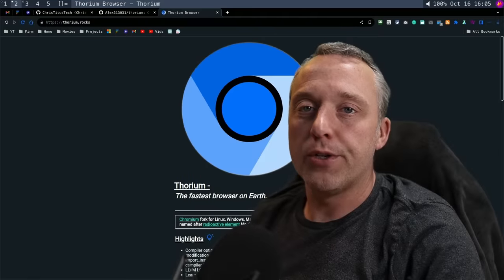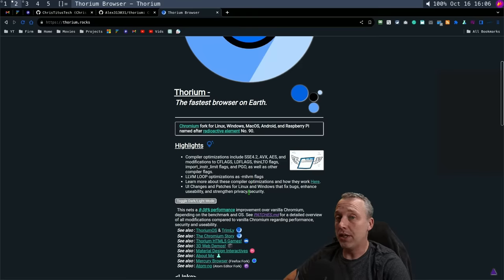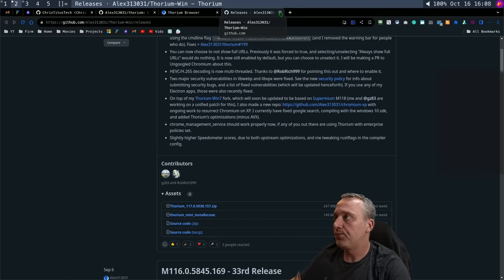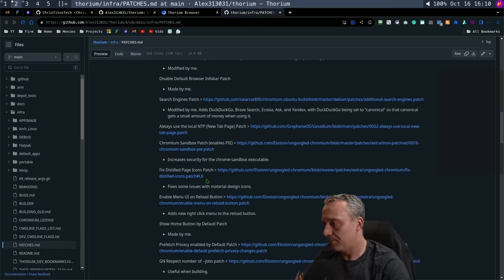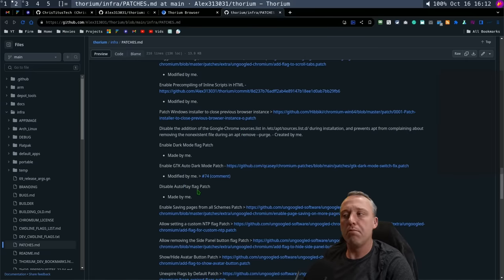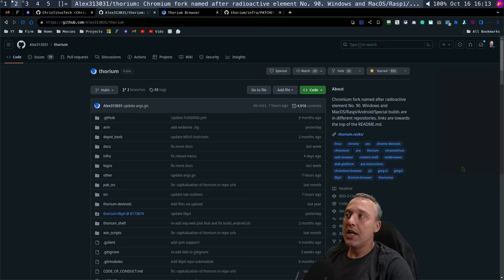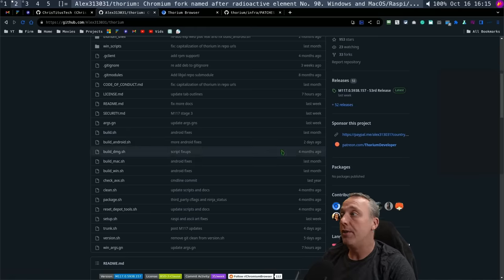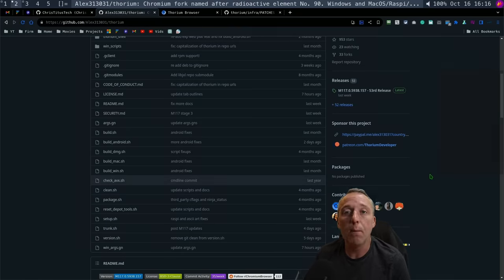The Best Web Browser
I've been on the hunt for a new browser for YEARS! Finally, I found my new home for a web browser that performs better than the rest!